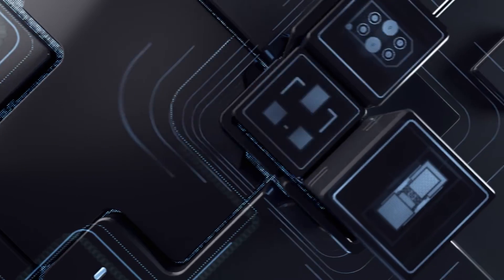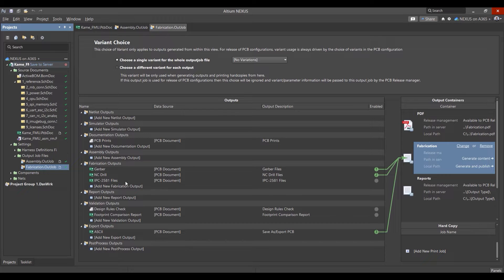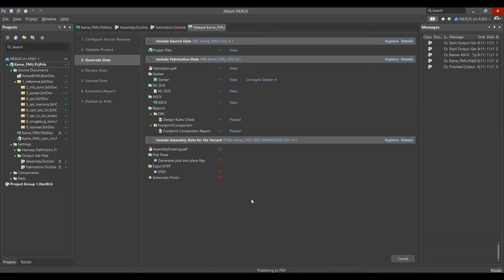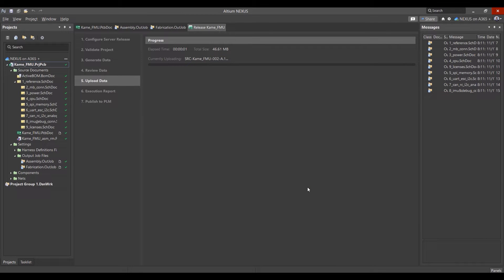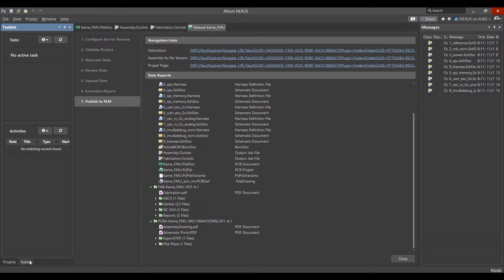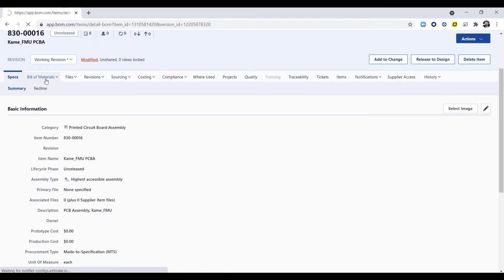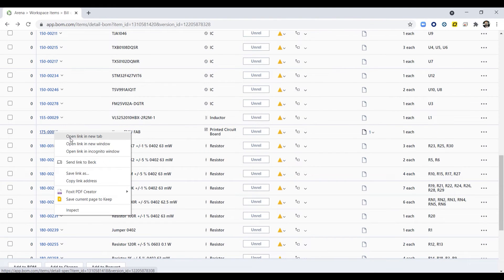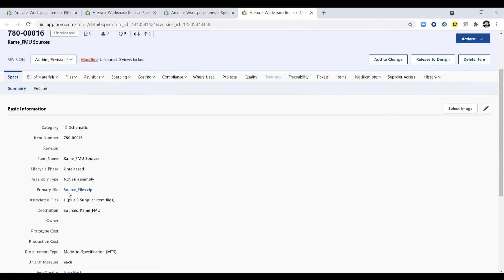Release a Project and Auto-Publish it to Your enterprise PLM System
As of September 1, 2022, Altium NEXUS® as a name has been discontinued and all capabilities are available as part of the Altium enterprise solutions.

Increase profitability and ensure full product integrity by integrating a full digital thread that improves productivity and business process efficiency including optimizing resources, implementing product lifecycle management, and providing a single source of truth for all product data.

0:00 Intro
0:16 Project Releaser
0:28 Publishing to Arena